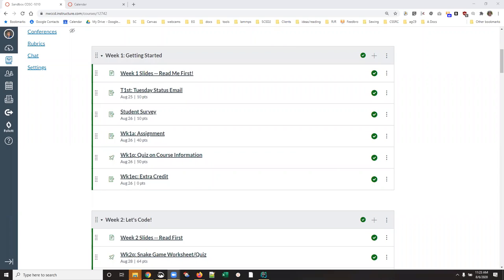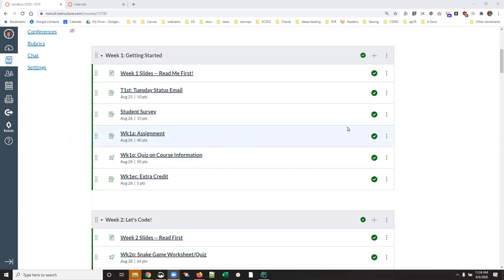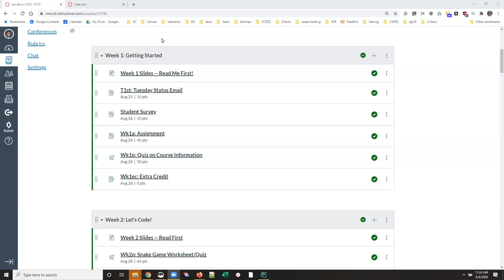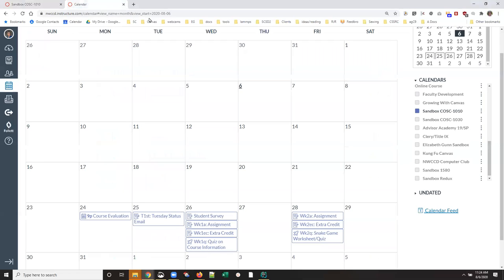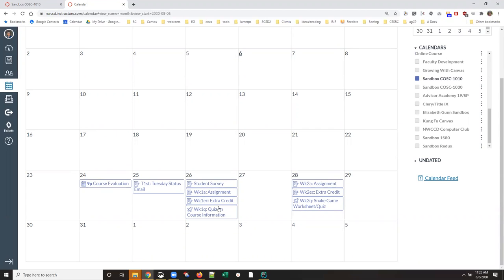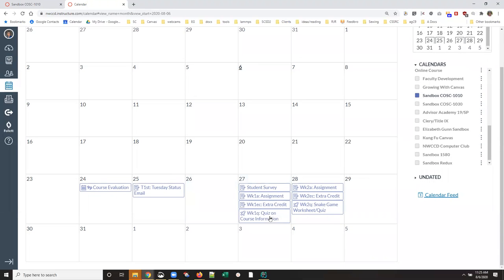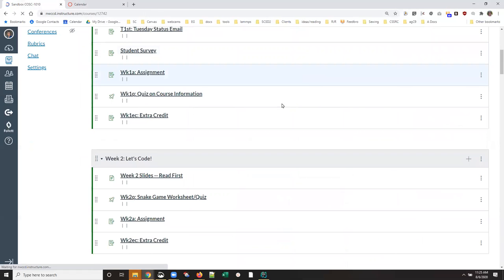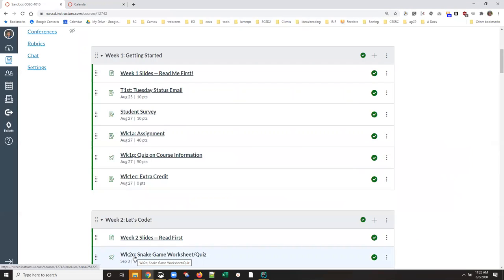Assignment Dates: Canvas Calendar Magic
When I figured out how to change due dates using drag-and-drop on the Canvas calendar, it really made setting up courses for a new semester go a lot faster.